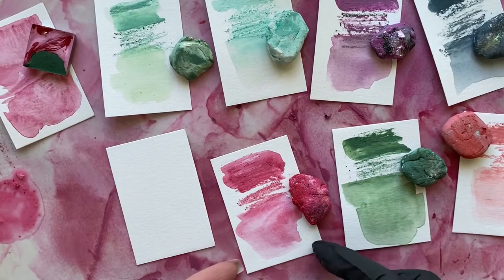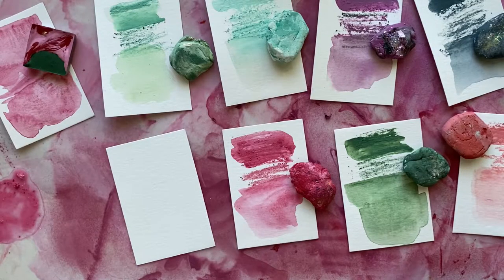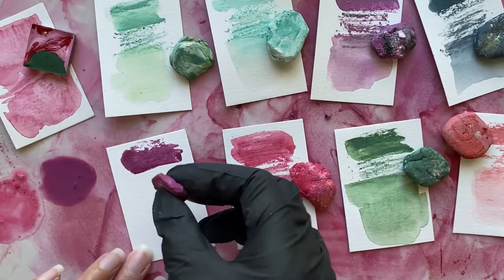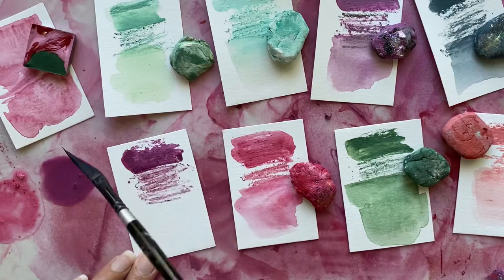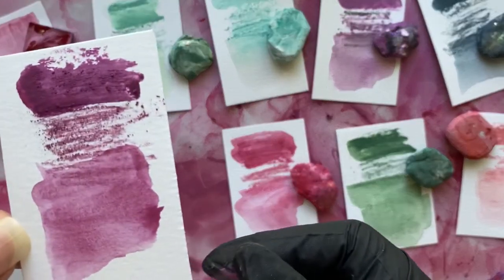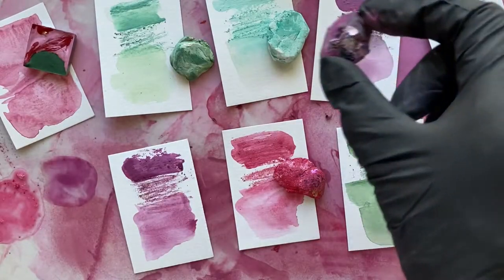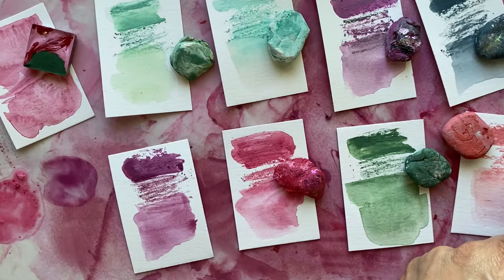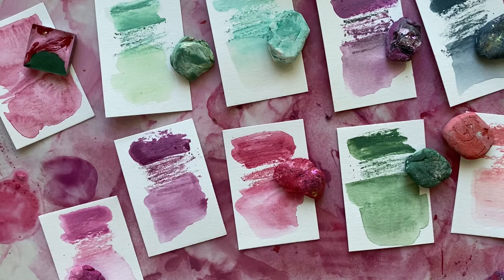paint swatching with tracibautistaCOLOR watermedia pigment stones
Hey creative friends! In this video, I share a quick overview and tutorial of how to swatch and use the tracibautistacolor watermedia Pigment stones. They can be used both wet and dry and create a variety of mixed media effects. Enjoy!

Interested in a pigment stone subscription...sign up for the waitlist

MIXED MEDIA LAB PREVIEW LIBRARY
Get FREE access to my resource library of videos & tutorials to jumpstart your creative practice in art journaling, digital painting in Procreate, collage, mixed media, creative process and more! PLUS grab my 20-page PLAY creative process PLAYbook!

Many of my links to products/gear are links to those products on Amazon. I am a participant in the Amazon Services LLC Associates Program, an affiliate advertising program designed to provide a means for us to earn fees by linking to Amazon.com and related sites.